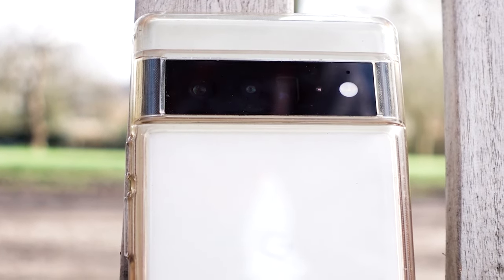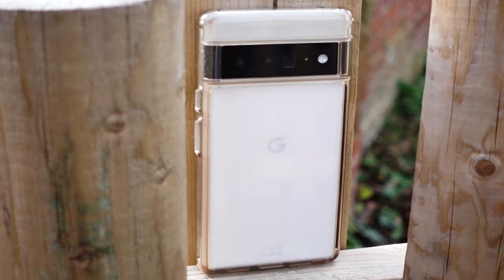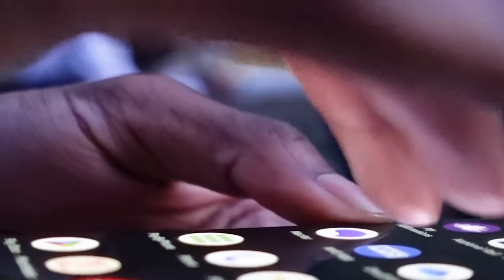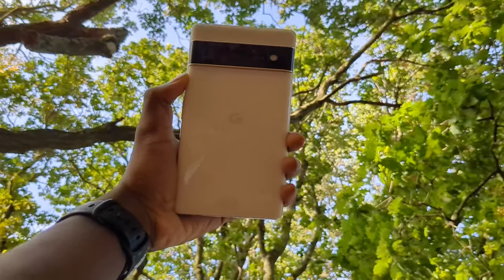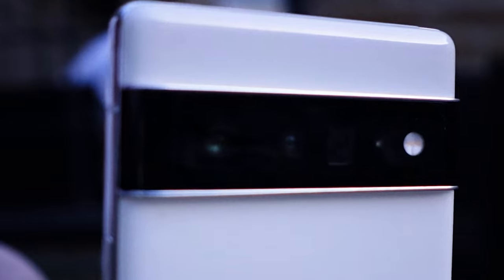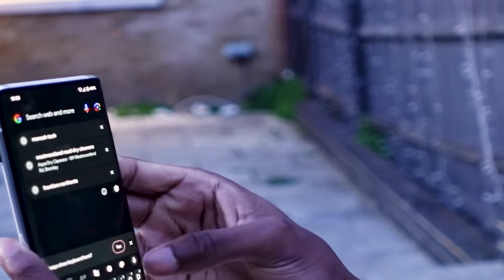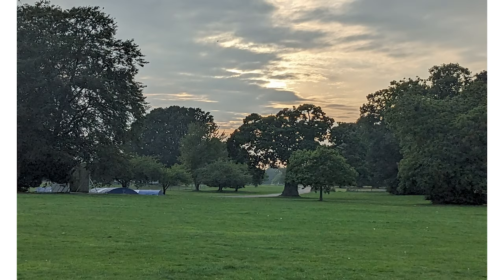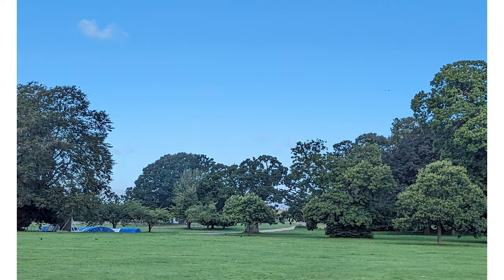Is The Google Pixel 6 Pro Still Worth it in 2024?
Pixel 6 Pro - Revisted in 2024, Enjoy!
Shot on the Sony ZV-1, Edited in Adobe Premiere Pro